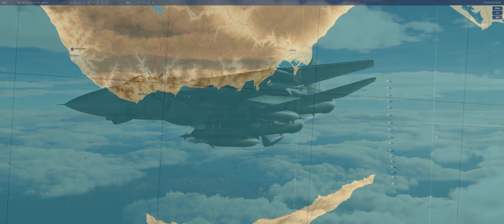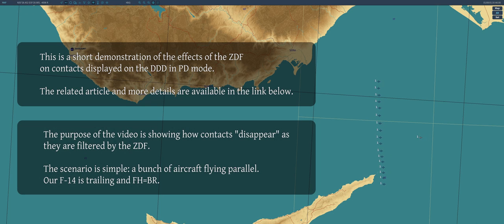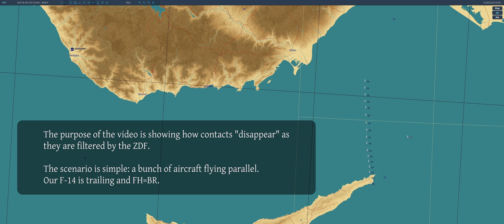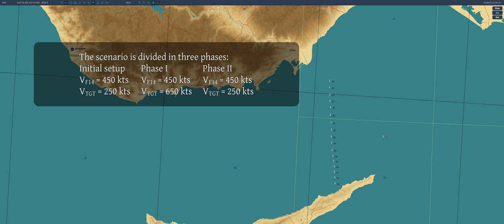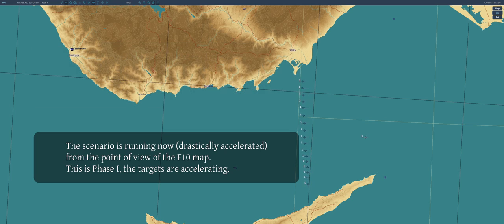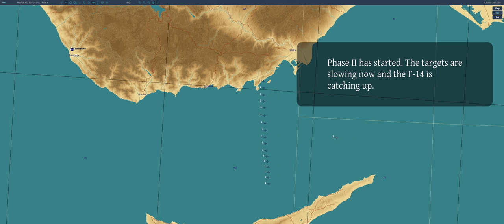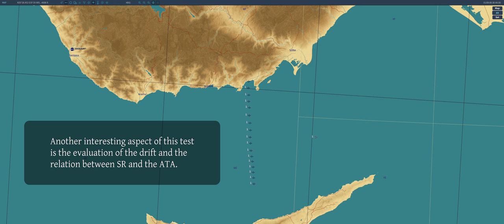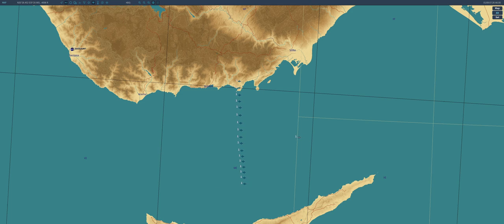DCS F-14 RIO: Detail Data Display (DDD) and Zero Doppler Filter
The discussion about the DDD in PD more here. It provides the context needed to understand the purpose of this video

I initially opted for a set of screenshots, but a video is a much more effective way to show and convey the message, so I eventually hastily put together this one. The goal is showing how the ZDF works using a bunch of dummies flying parallel and changing speed.

Note:
I added both voice and text to the video. Although I think that the quality of my voice has improved, I still have my funny accent and, worse, I'm still recording during the night, so my tone is still somewhat flat and inexpressive.